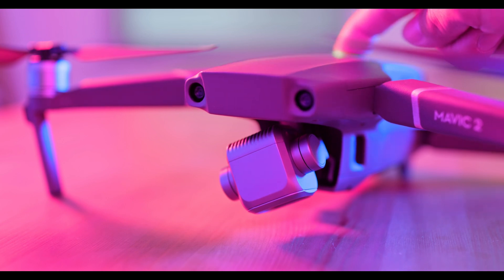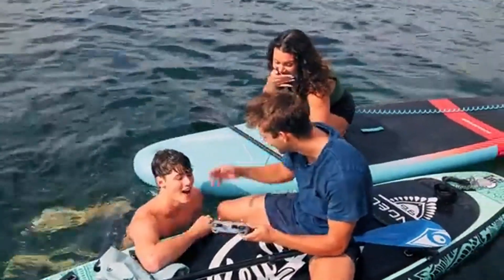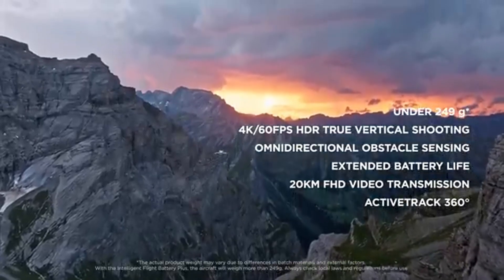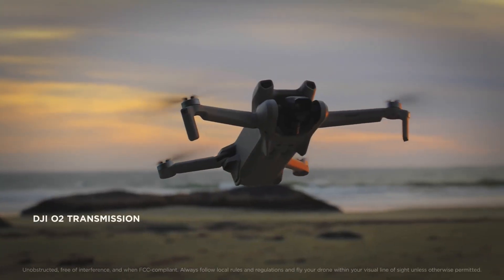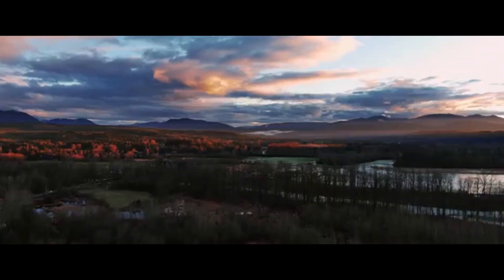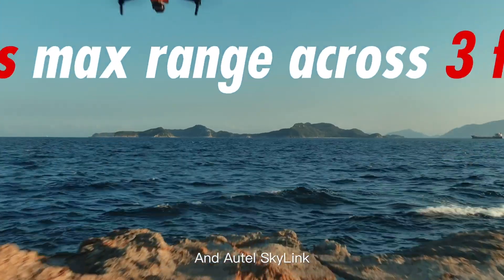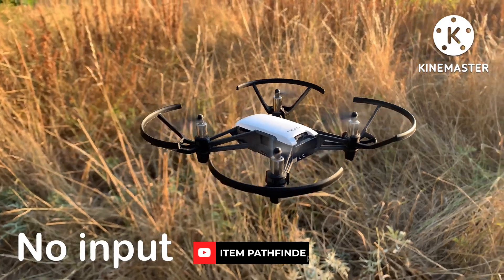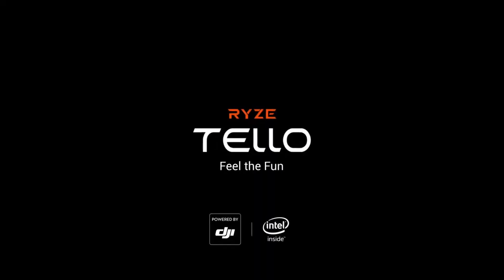Best Drones in 2024... which drones you should buy?...don’t buy one before watching this [4K]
Join us as we delve into the latest advancements in drone technology with a focus on the top models of 2024. In this video, we explore the innovative features and capabilities of the DJI Mini 4 Pro, DJI Mini 3, and DJI Air 3. From enhanced flight performance to cutting-edge camera systems, each drone offers unique benefits for both enthusiasts and professionals alike. Whether you're a seasoned drone pilot or new to the world of aerial photography, this comprehensive review highlights everything you need to know about these leading drone models in 2024. Discover which drone suits your needs best and witness firsthand how these technological marvels are shaping the future of aerial imaging. Don't miss out on this in-depth look at the forefront of drone innovation - watch now and elevate your perspective with the best drones of 2024!

Item Pathfinder is part of the Amazon Services LLC Associates Program. Your engagement with these links enables us to continue producing content that assists in your decision-making process.

Hope you enjoyed my Best Drones  in 2024 video.